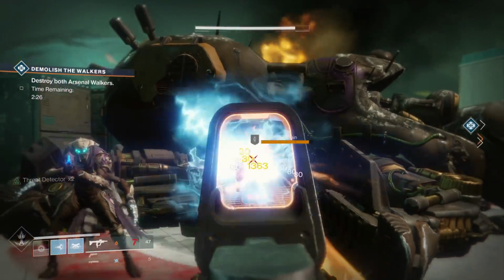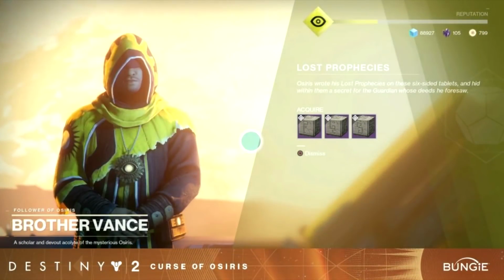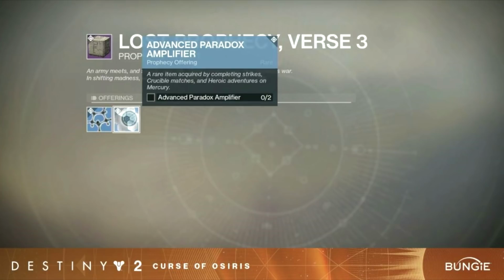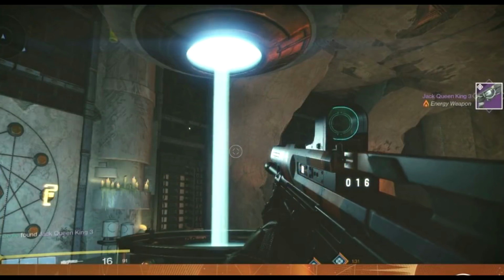Destiny 2: DLC GUN QUESTS! Heroic Adventures! | Curse of Osiris Stream Recap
Complete breakdown of the Second New Bungie Live Stream for the Curse of Osiris DLC for Destiny 2! Showcasing all new info revealed! New Vex Weapon Quests, Heroic Adventures, & More!

Discussing New Destiny 2 News! the Second reveal stream "New Ways to Play" for the Curse of Osiris DLC has just finished, and we will be discussing all new Destiny 2 info revealed! This includes new vex weapon quests, a new public event, and heroic adventures!